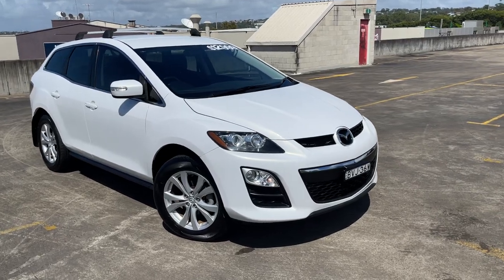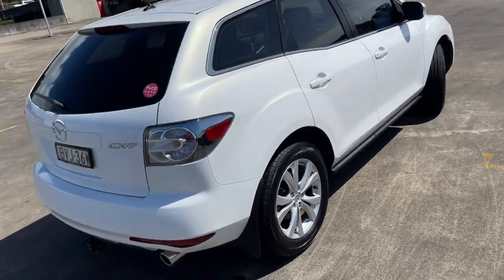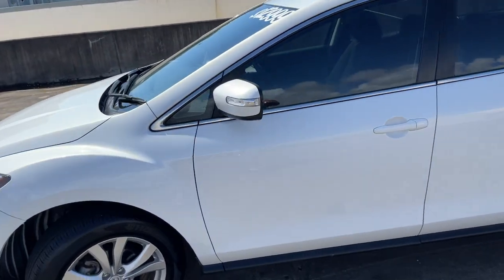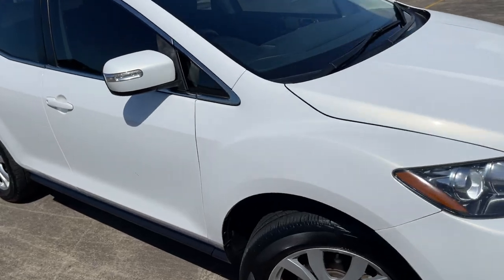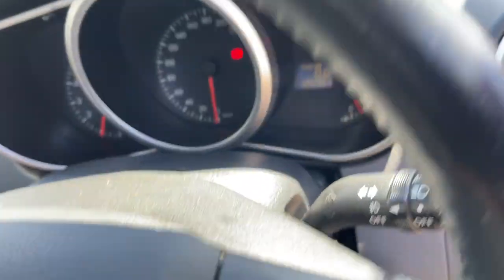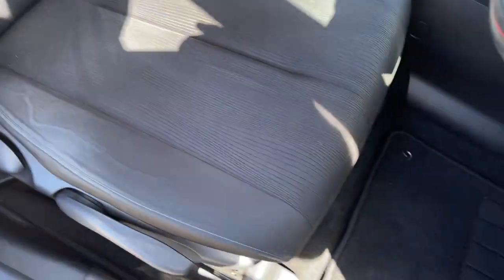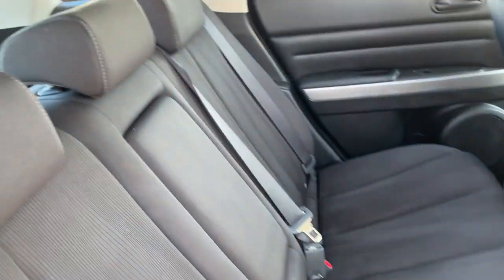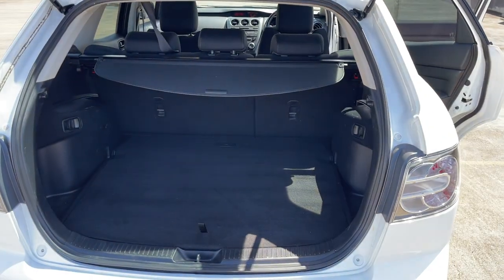2010 Mazada CX-7 Classic Automatic Wagon 110,000KM Only $12999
Beautiful 2010 Mazada CX-7 Classic Automatic Wagon in White. Only travelled ***110,000KM*** with a log books and service history. Immacualte condition inside and out. All inquiries welcomed, hurry she won't last long.